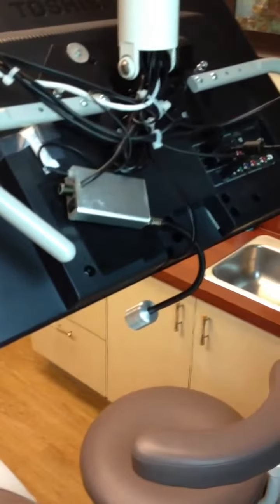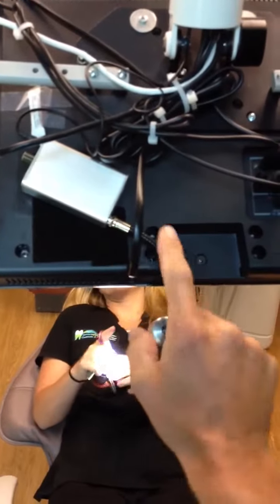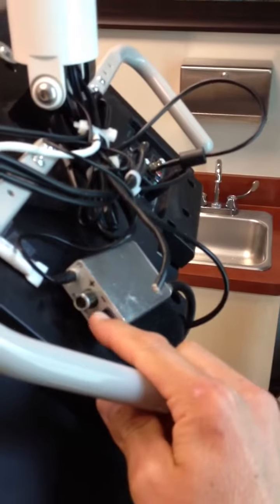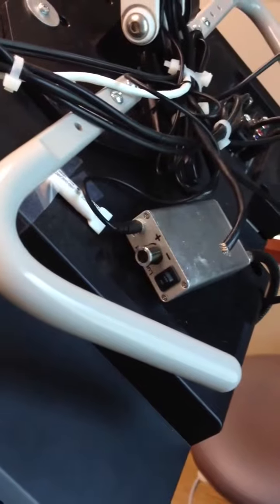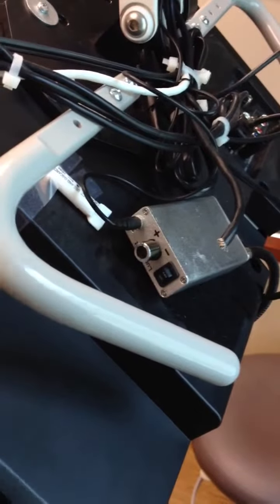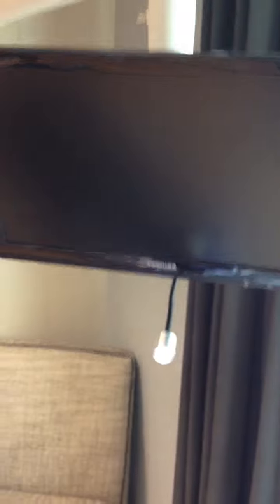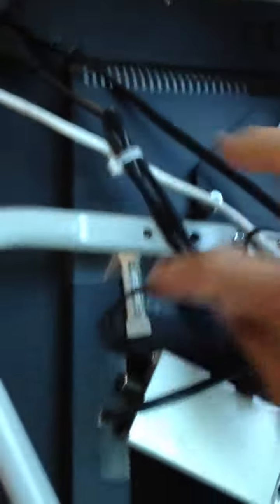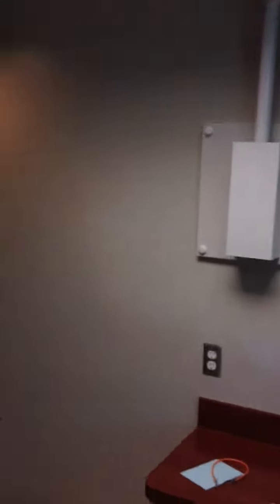LumaDent - Colin Lentz